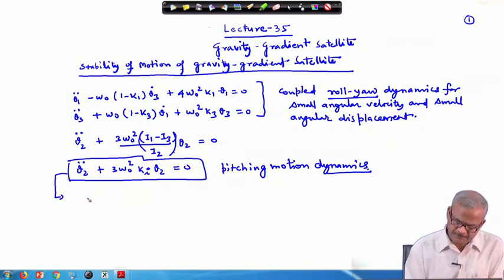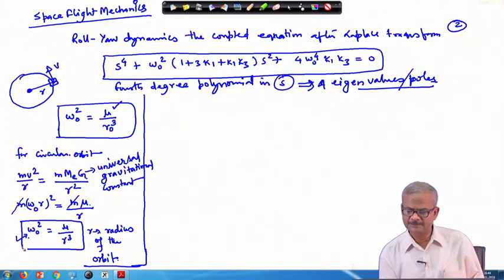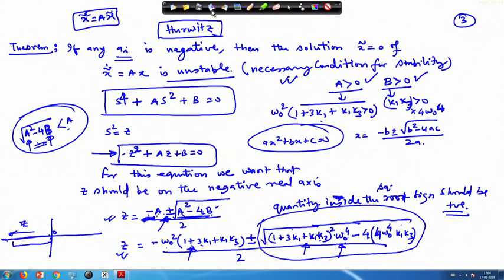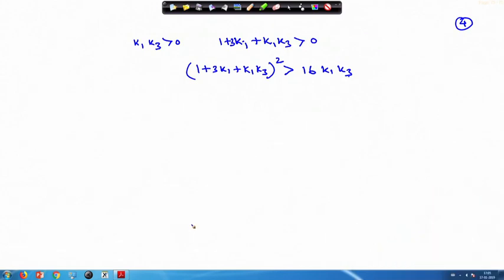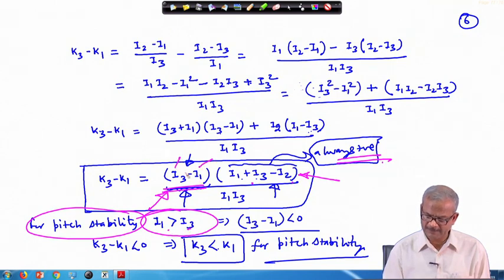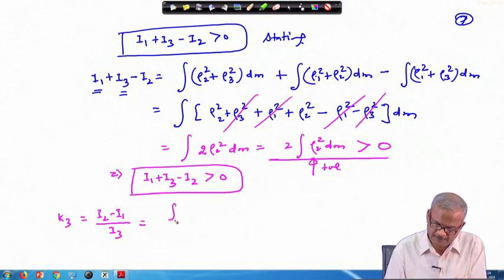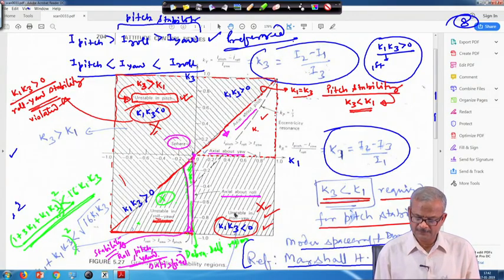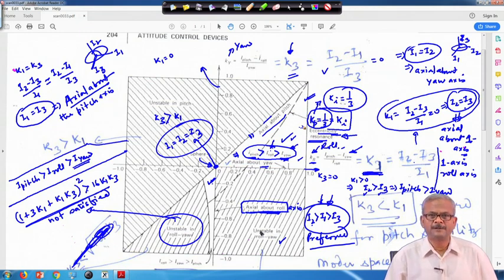Lecture 35: Gravity-gradient Satellite (Contd.)